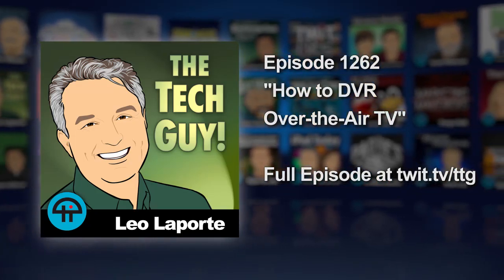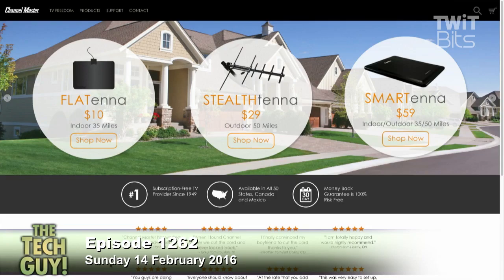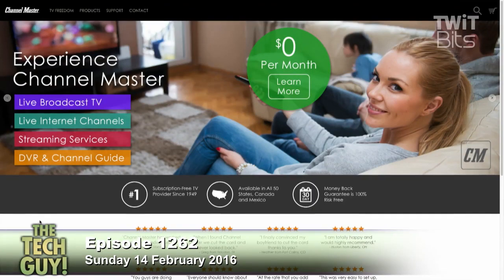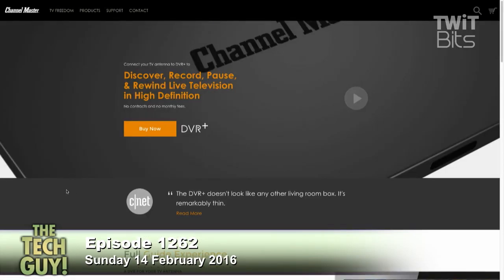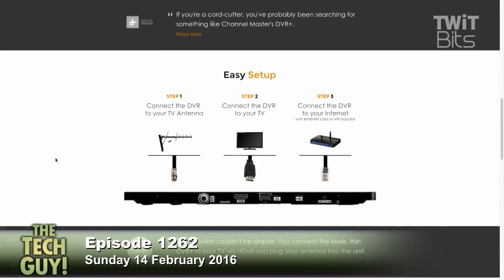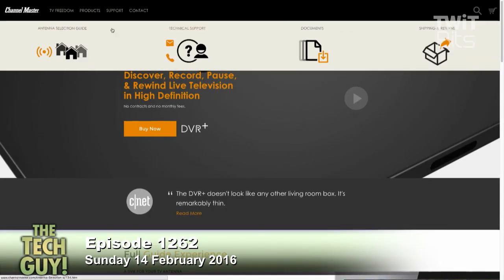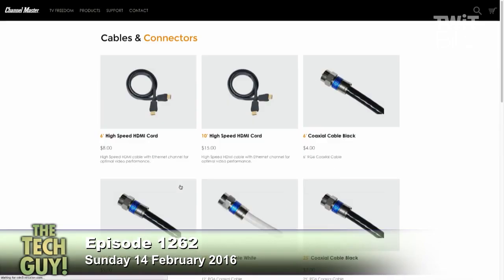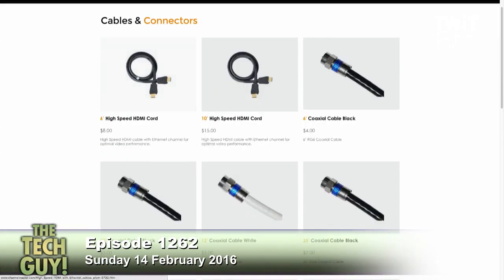How to DVR Over-the-Air TV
Leo Laporte takes a call about how to ditch the cable box in favor of over-the-air TV, and what DVR to use with an antenna.